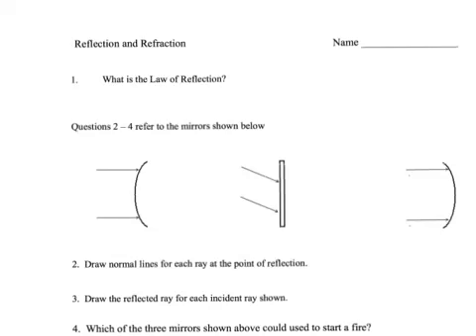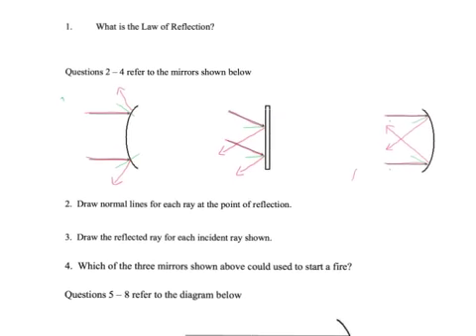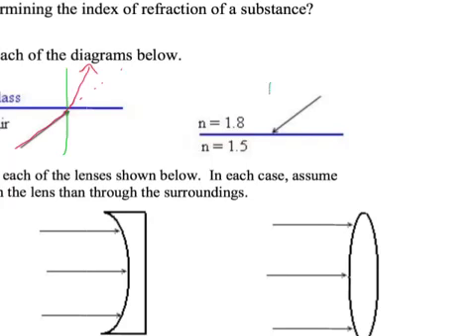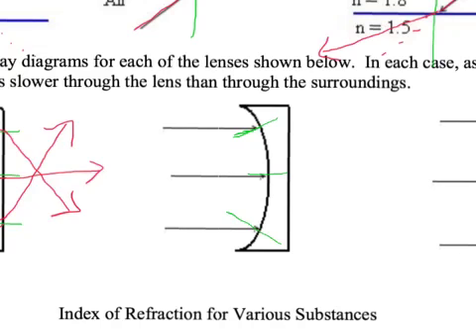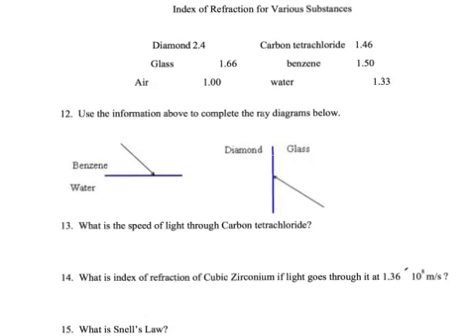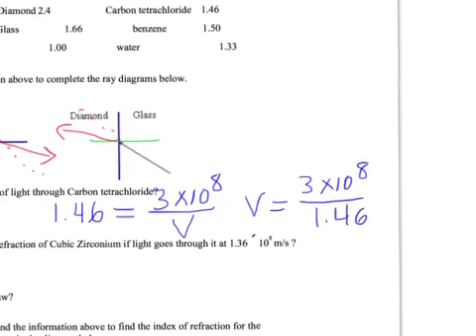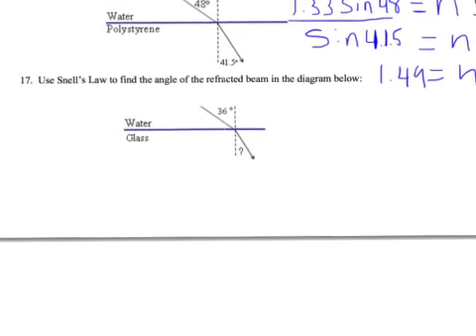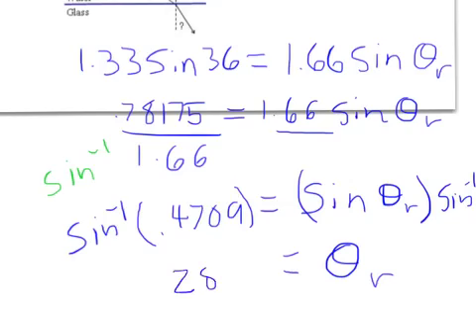Reflection and refraction hwk